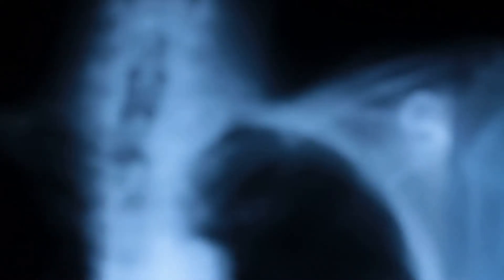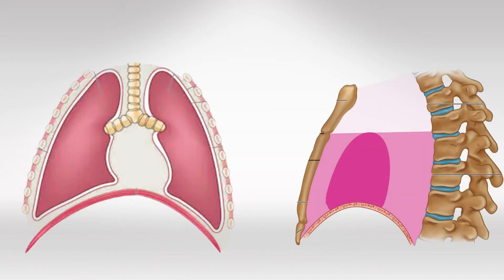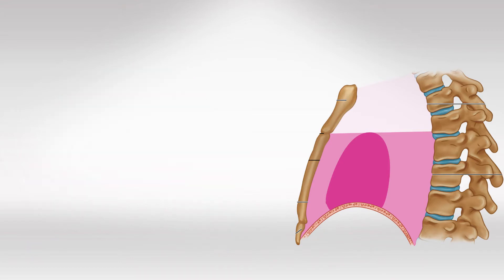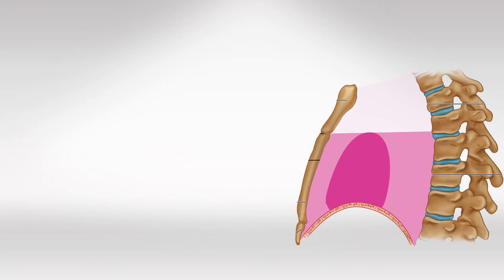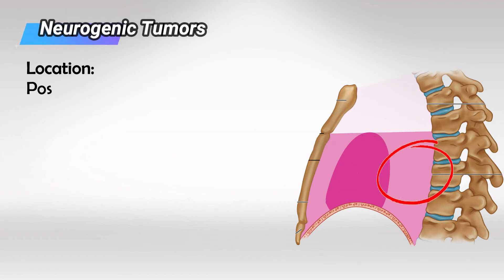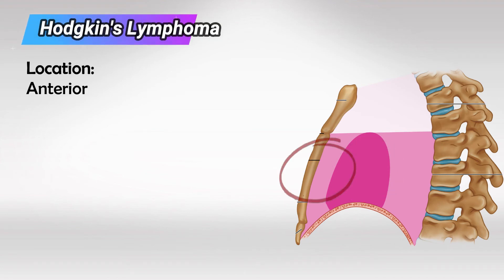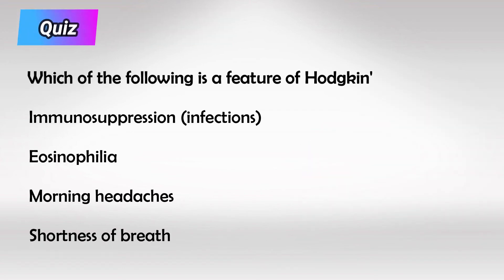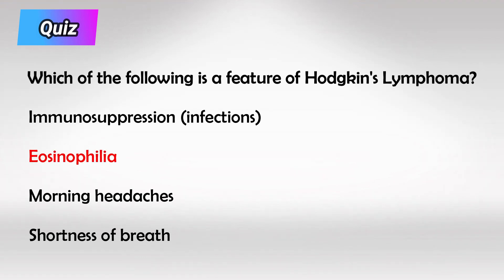Anatomy and Structures of the Mediastinum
The mediastinum is a crucial anatomical region located in the chest, between the lungs. It extends from the sternum (breastbone) in front to the vertebral column (spine) at the back, and from the first rib at the top to the diaphragm at the bottom. The mediastinum is divided into several compartments, each containing different structures. Here is an overview of the anatomy of the mediastinum:

1. Superior Mediastinum:
   - This is the uppermost part of the mediastinum, located above the level of the sternal angle (a bony landmark).
   - Key structures found here include the thymus gland (more prominent in children), the great vessels of the heart, and important nerves such as the vagus and phrenic nerves.
   - The superior vena cava, a large vein that returns deoxygenated blood from the upper body to the heart, also runs through this area.

2. Anterior Mediastinum:
   - This compartment is located in front of the pericardial sac (the membrane that surrounds the heart).
   - It contains primarily fat and some lymph nodes.

3. Middle Mediastinum:
   - This region houses the heart, surrounded by the pericardial sac.
   - Key structures include the heart, major blood vessels like the ascending aorta, pulmonary trunk, and the pulmonary veins.
   - The inferior vena cava, which returns deoxygenated blood from the lower part of the body to the heart, is also found in the middle mediastinum.

4. Posterior Mediastinum:
   - The posterior mediastinum is located behind the pericardium and the heart.
   - It contains structures such as the esophagus, thoracic aorta, azygos and hemiazygos veins, and the sympathetic trunk (part of the autonomic nervous system).
   - The thoracic duct, a major lymphatic vessel that drains lymph from the lower part of the body, also runs through this area.

5. Inferior Mediastinum:
   - The inferior mediastinum is further divided into three parts:
     a. Anterior Inferior Mediastinum: This area contains lymph nodes and some connective tissue.
     b. Middle Inferior Mediastinum: This is where the heart and pericardium are situated.
     c. Posterior Inferior Mediastinum: This part contains structures like the esophagus, descending thoracic aorta, and the thoracic duct.

Understanding the anatomy of the mediastinum is essential for diagnosing and treating various medical conditions, as it contains vital structures related to the heart, lungs, major blood vessels, and the nervous system. Disorders or diseases in this region can have significant implications for overall health, and medical professionals often use imaging techniques like chest X-rays, CT scans, and MRI to assess the mediastinum and diagnose any issues.